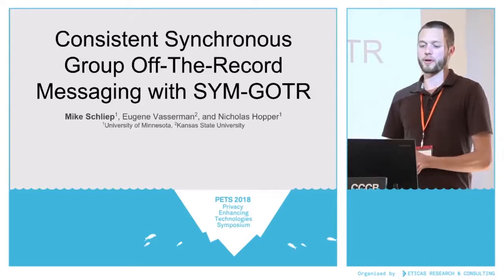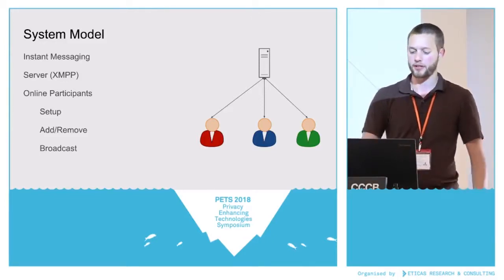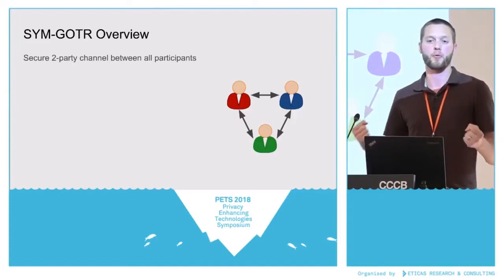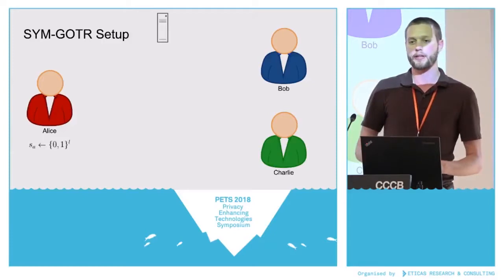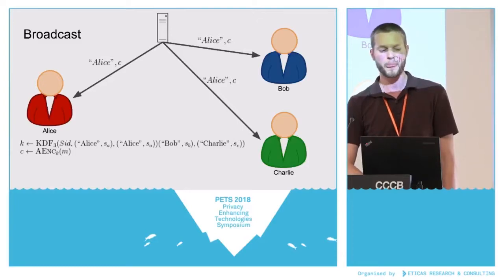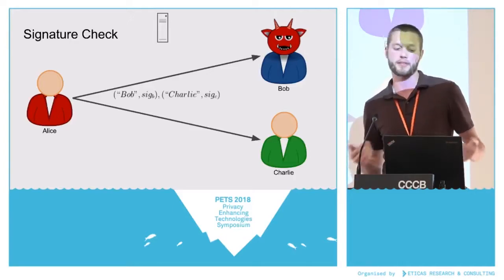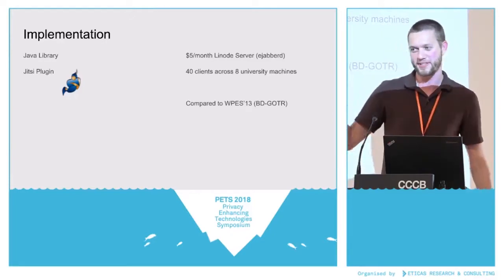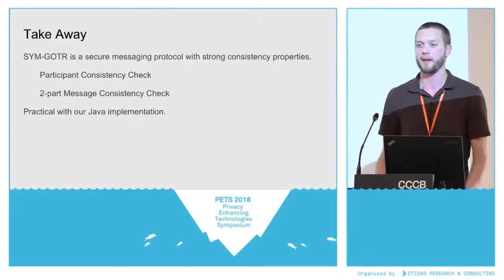Michael Schliep - Consistent Synchronous Group Off-The-Record Messaging with SYM-GOTR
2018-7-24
Session 4: Messaging (Chair: Jaap-Henk Hoepman)
Speaker: Michael Schliep
Title: Consistent Synchronous Group Off-The-Record Messaging with SYM-GOTR